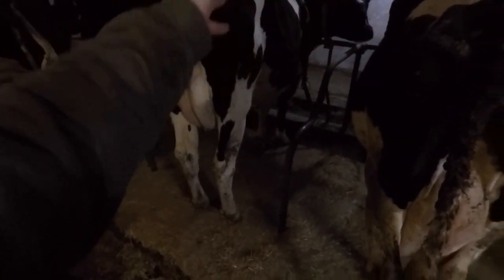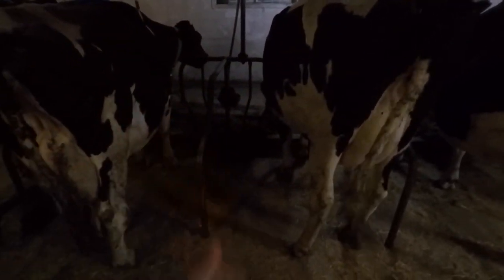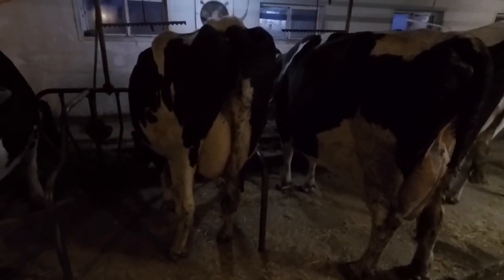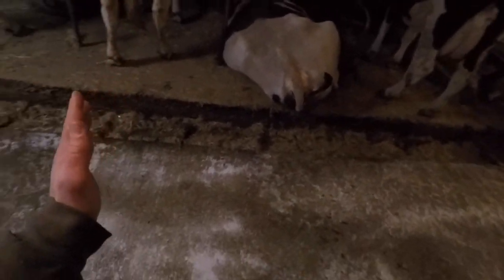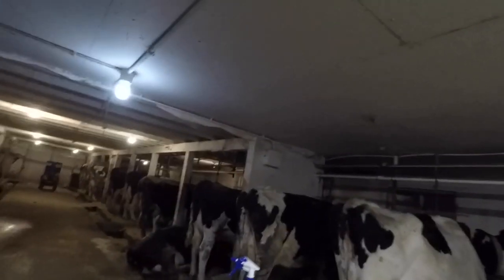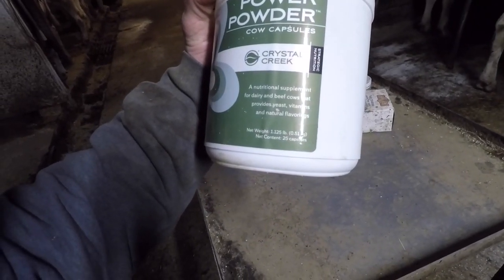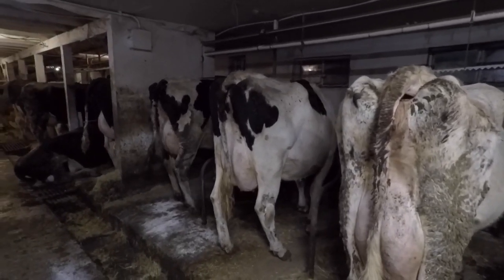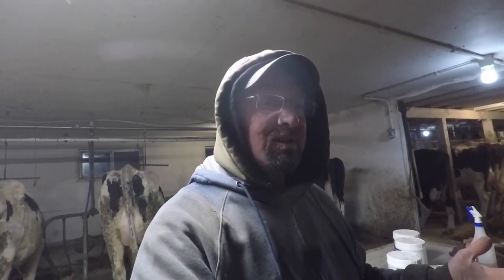The How And Why Milk Cows Will Get A Twisted Stomach (Displaced Abomasum) Part 2!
This video is about the how and why milk cows will get a twisted stomach ( displace abomasum) part 2.

Hi, I’m Organic Dairy Farmer from Northeast South Dakota. I farm with my younger brother & we milk 50 cows. We are a 3rd generation family farm that farms 326 acres in which we raise corn, oats, alfalfa, soybeans plus we do rotational grazing with our milk cows.

I hope I can teach you a little bit of something about organic farming also in process maybe have al little fun along the way. Don’t be afraid to think outside the box!